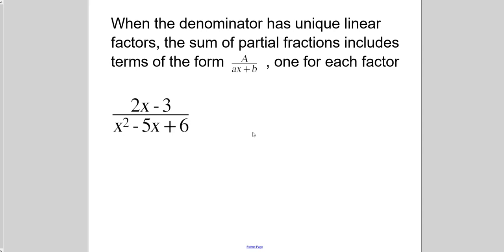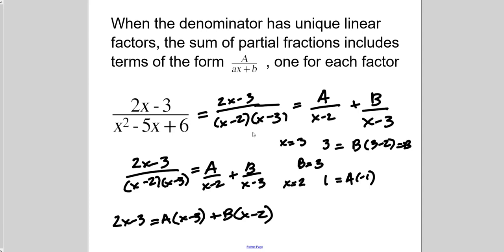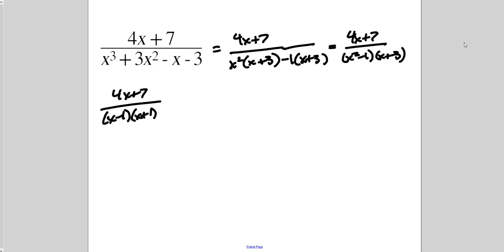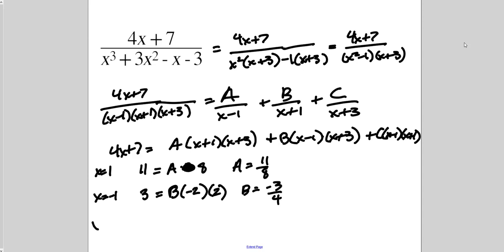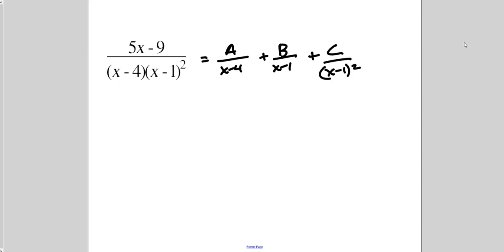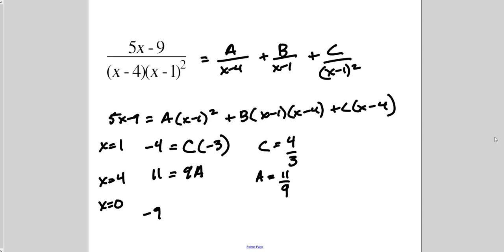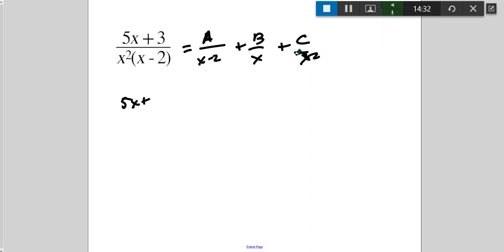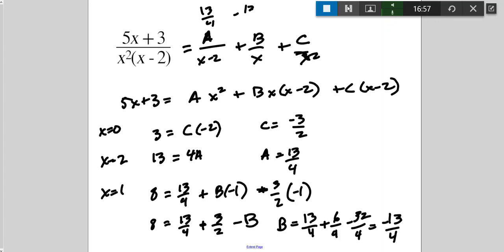Partial Fraction Decomposition